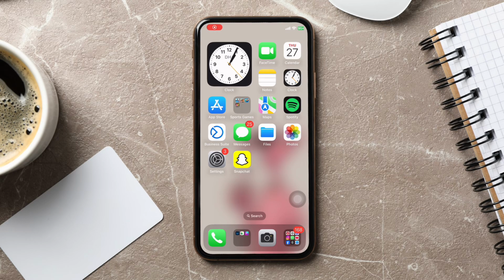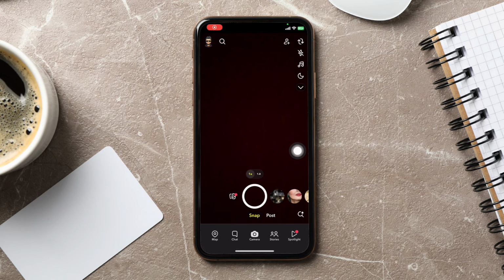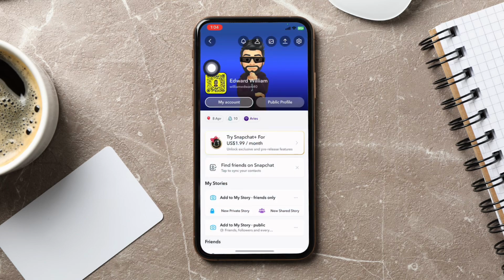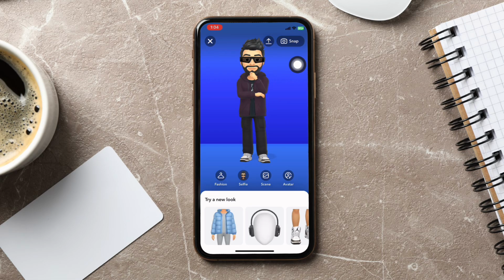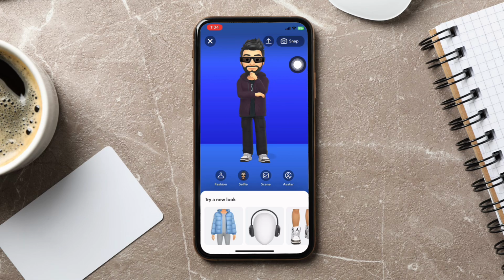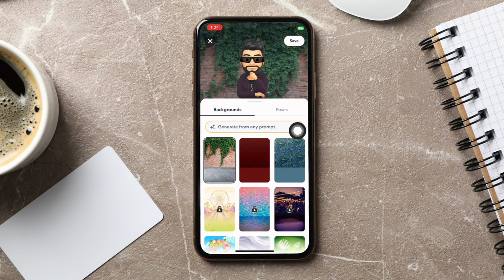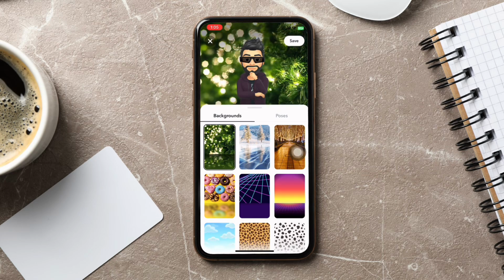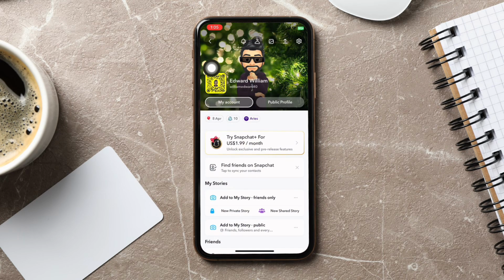How To Change Snapchat Background 2026 (iPhone & Android)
Changing your Snapchat background can totally transform your app experience, and I'm here to guide you through it! Whether you're tired of the default look or just want to spice things up, I'll show you how to customize your Snapchat background like a pro. From choosing the perfect theme to applying it seamlessly, I've got you covered. Say goodbye to the same old Snapchat design and hello to a fresh, personalized vibe. I'll also share some tips and tricks on selecting backgrounds that reflect your style and personality. Dive into this Snapchat customization journey with me and let's make your app as unique as you are!